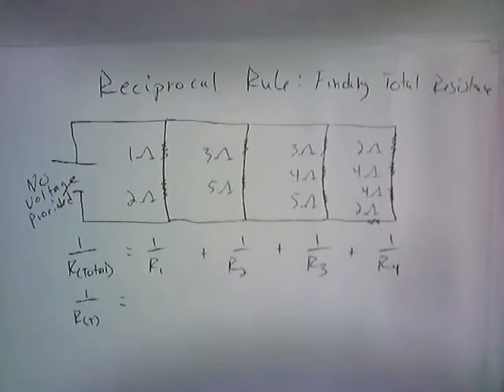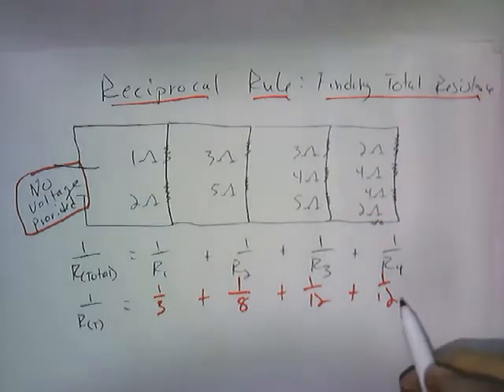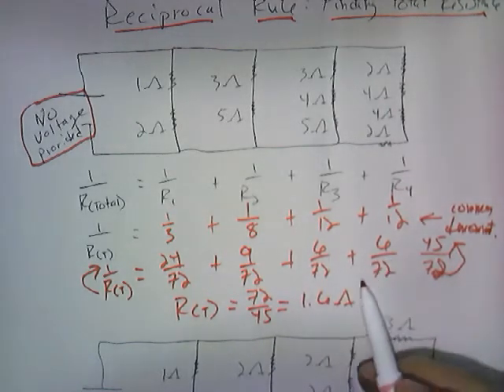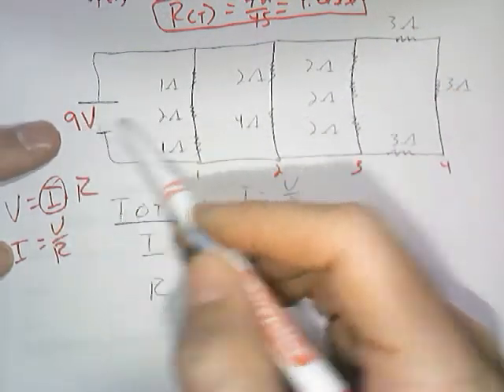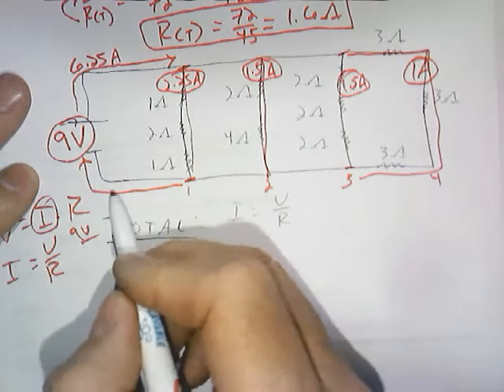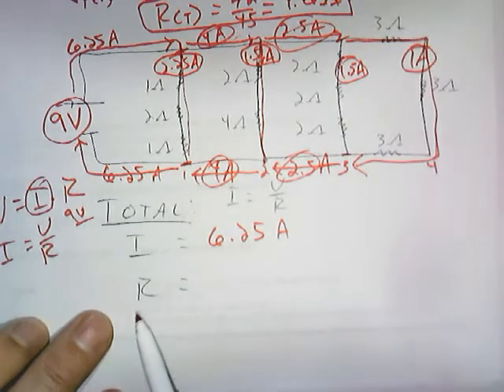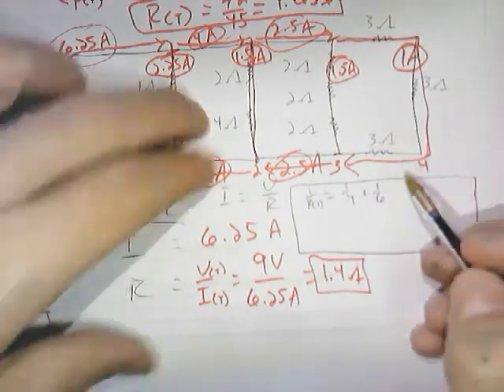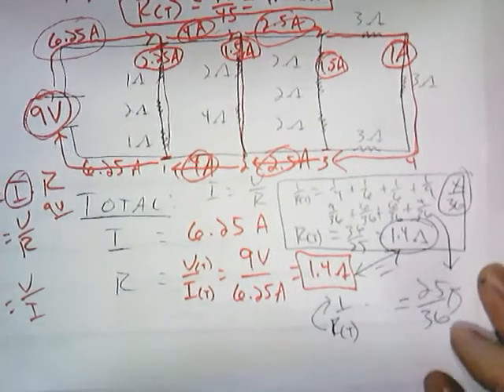Parallel Circuits - Reciprocal Rule Solving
Circuits - solving for total resistance and total current